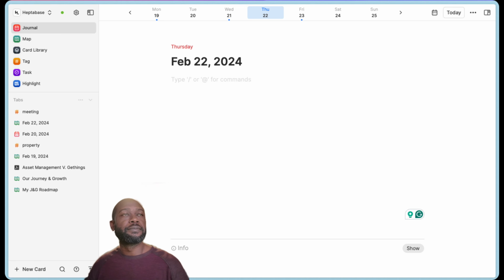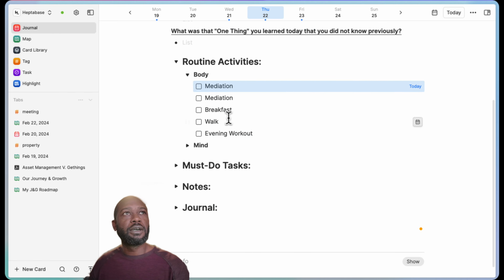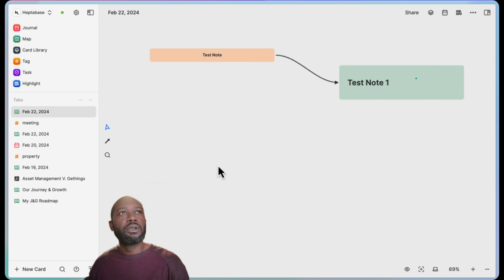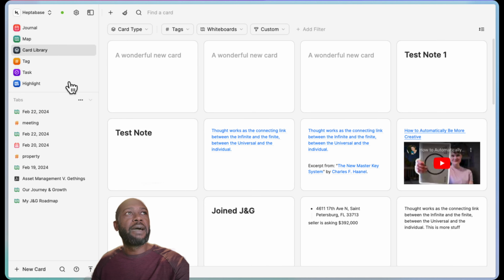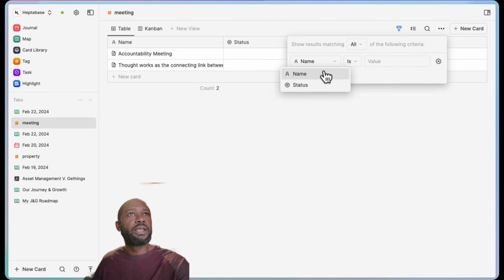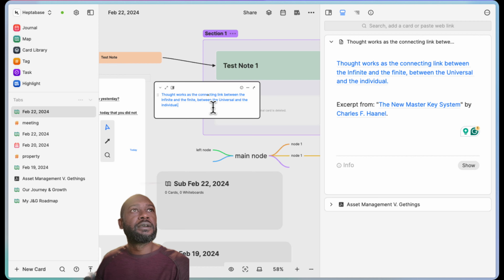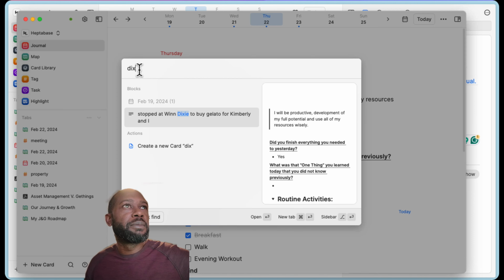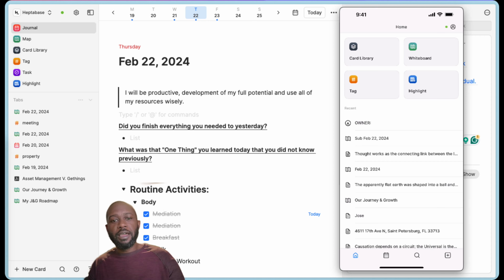Heptabase Walkthrough and Feedback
In this video, I do a walkthrough of Heptabase and provide my feedback. Could this be an Obsidian replacement? Obsidian is a next-generation note-taking tool aiming to compete with the likes of Roam Research, and it's 100% FREE! It can assist you in building a connected personal knowledge management system.

Table of Contents:

00:25 - Left Menu Areas
00:37 - Journal
01:23 - Block Types
01:44 - Templates
02:57 - Schedule Tasks
04:15 - Task View
04:49 - Map & Whiteboards
07:54 - Adding Objects to the Whiteboard
11:00 - Card Library
12:13 - Tags
16:35 - Highlights
17:28 - Side Pane
22:13 - Search &amp; Issue
23:46 - Mobile Apps
26:12 - Wrapping things up

📱Samsung Fold 5